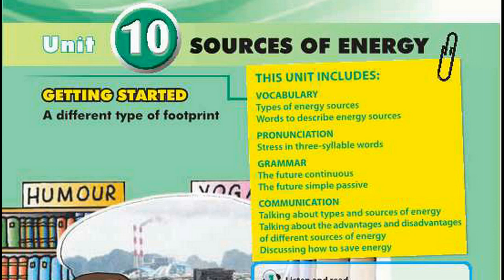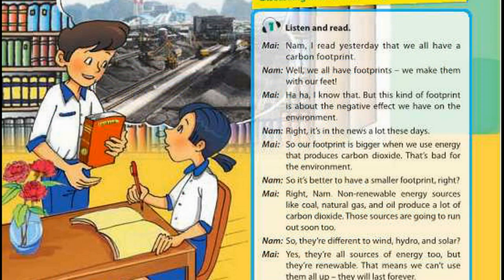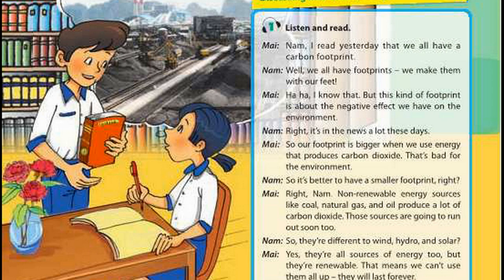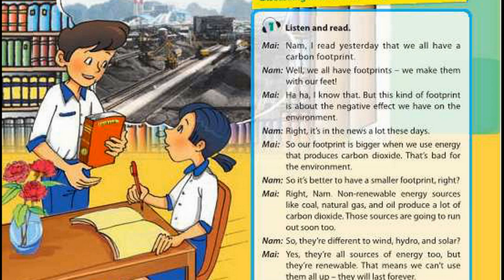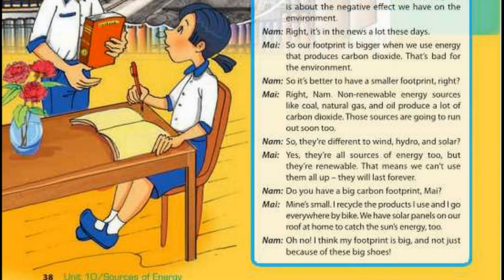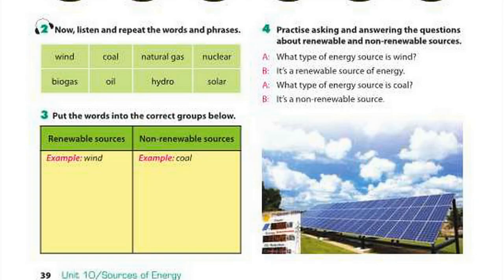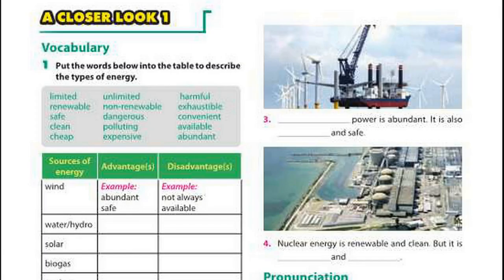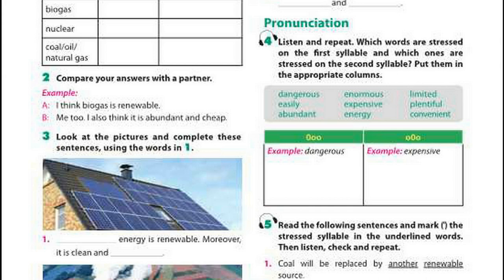Nghe Tiếng Anh Lớp 7 Unit 10 Full Chương Trình Mới Thí Điểm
cd dia luyen nghe tieng anh lop 7 unit 10 full